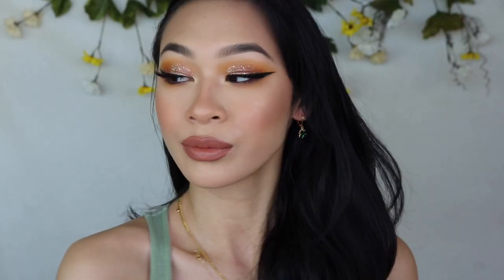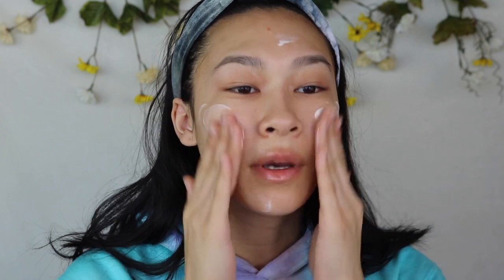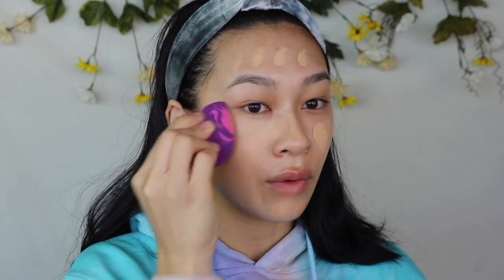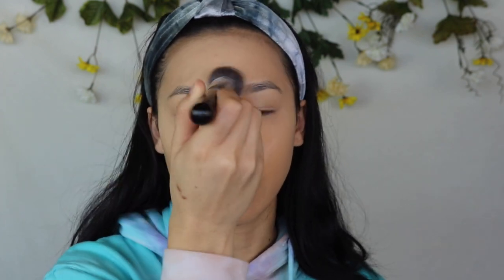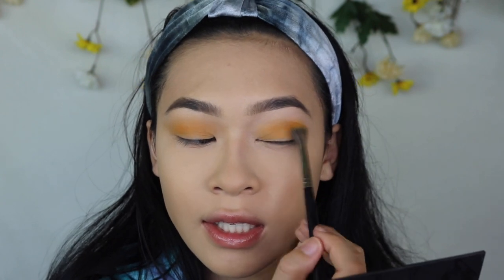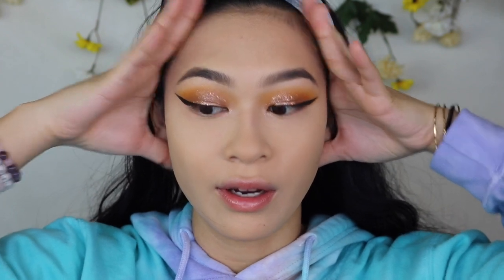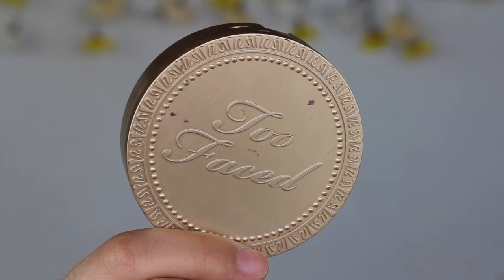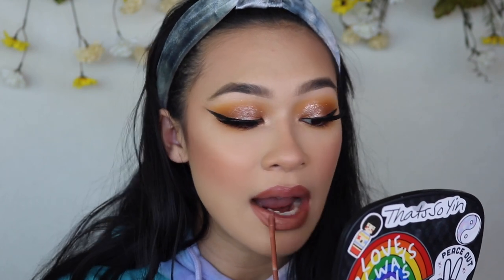FULL FACE OF 2020 FAVORITES!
I’m back with my annual yearly favorites! There were so many products that I have loved for YEARS that I didn’t mention in this video. Considering on filming a holy grail products video, but let me know what you think! Sending you positive energy and good vibes~
LOVE YOU
- Beauty By Jasmine Yin is independently owned by Cambodian artist, Jasmine Yin. The handmade press-on nails are custom made to complement every occasion and can easily be applied within minutes. 20% of proceeds are donated to Fearfully Wonderfully Made, a nonprofit, that caters to helping low-income and homeless women rebuild and restart their lives & careers.
🌼TIMESTAMPS
00:00 - Intro
00:56 - Skincare
04:19 - Makeup
26:16 - Outtro + New Year Resolutions

🌼PRODUCTS USED
ShopMissA JelliJam
Caudalie Resveratrol Lift Serum | I received this product complimentary from Caudalie.
Shiseido Benefiance Wrinking Smoothing Enriched and Senka SPF 50+
Juno Moonshine Miracle Cream
Touch in Sol No Poreblem Primer (still a holy grail)
PUR Love Your Selfie Foundation MG3 (2020 Fav)
Tarte Face Tape Foundation Light Medium Sand
Catrice Camouflage Concealer Light Beige (still a holy grail)
Tarte Shape Tape Concealer Light Medium (still a holy grail)
Colourpop Pretty Fresh Concealer Light 45W
Shiseido Powder Foundation 220 Linen
Juno Blur Powder Airbrush
Wet n Wild Brow Powder Ash Brown (still a holy grail)
Kaleidos Tone Activator Eye Base
PUR x RawBeautyKristi Palette
Profusion Gold Rush Palette
Touch in Sol Metallist Pigment Honey Champagne
ShopMissA Artista Liners
Real Her I Am Resilient Eyeliner
Essence Lash Princess False Lash Effect (still a holy grail)
Lilly Lashes CEO
Velour Lash & Go
Catrice Sun Lover Bronzer 010, Strobing Blush Ms Summer Peach + Ms Amber Brown (still a holy grail), Blush Palette
Fenty Beauty Killawatt Mean Money/Hu$tla Baby
Real Her Lip Liner I Am Confident (still a holy grail)
Colourpop Curvii Lip Liner + Sueno De Coco UML
Laura Lee Los Angeles Liquid Lip Nakey Nakey (still a holy grail)
Manna Kadar Hydration Mist

🌼BRUSHES USED
Japonesque Kumadori Sponge
Sigma F88 - powder
Real Techniques Brow Brush
Sigma E75 - brow
Alter Ego 8 Piece Eye Blending Brushes
Kaleidos The Face Brush Set

Contacts: Acuvue Oasis
Necklace & Bracelets: Had it since I was a kid - gifted from my parents
Headband: ShopMissA
Earrings: Idole Hour on Etsy

▪️FAQ:
📊Business
💻iMovie